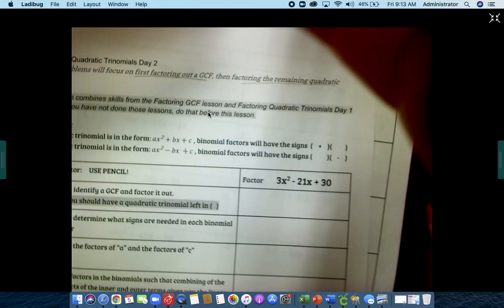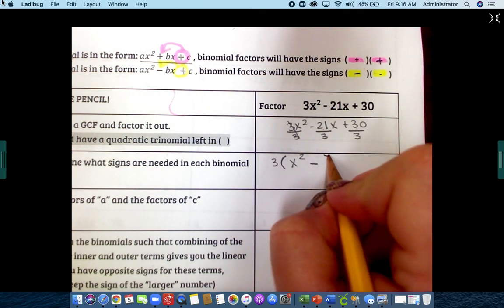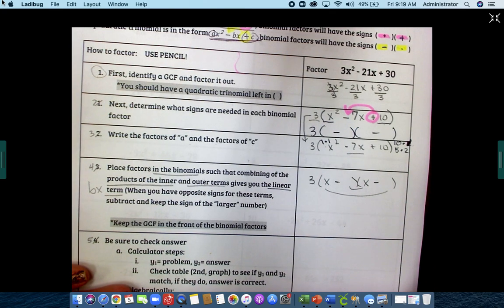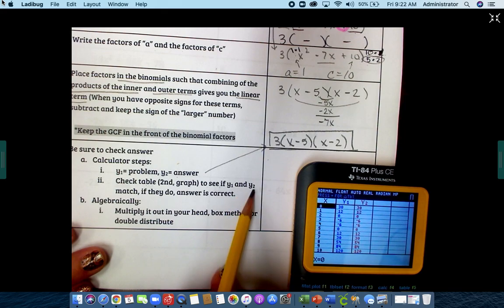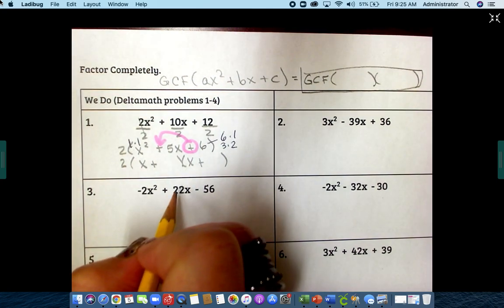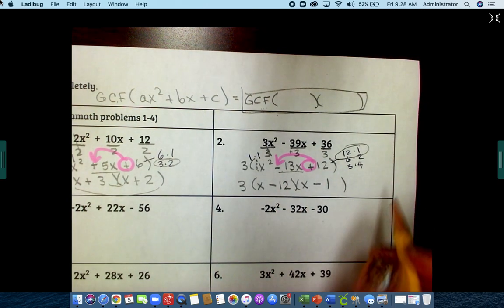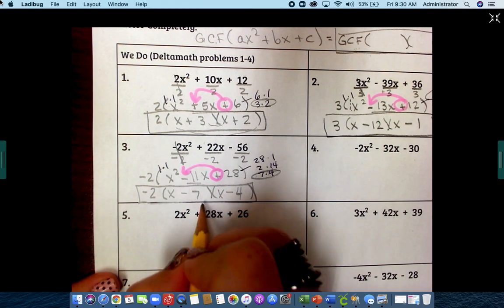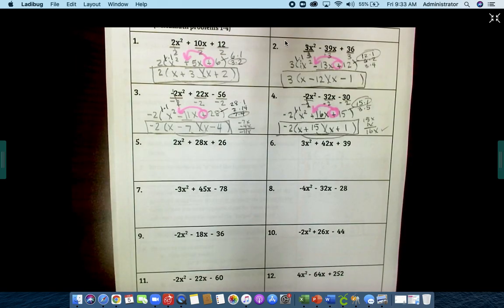Factoring Quadratic Trinomials with a GCF